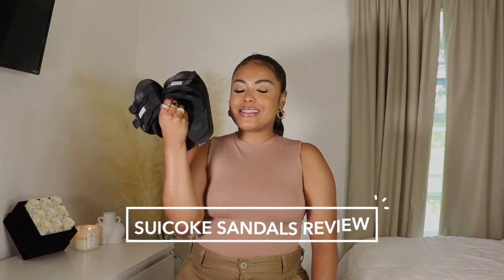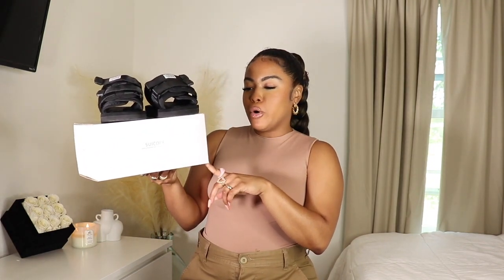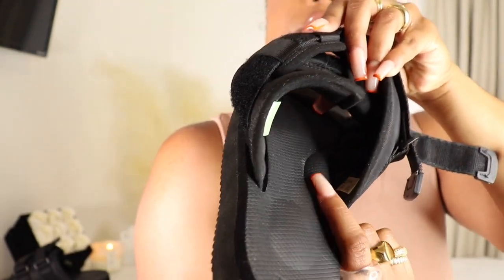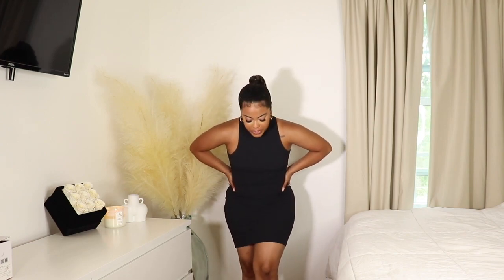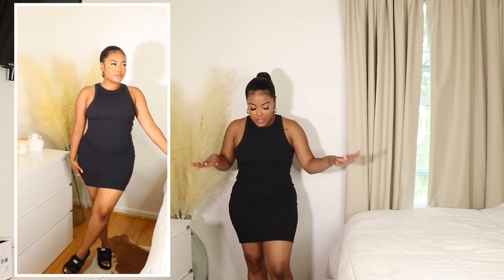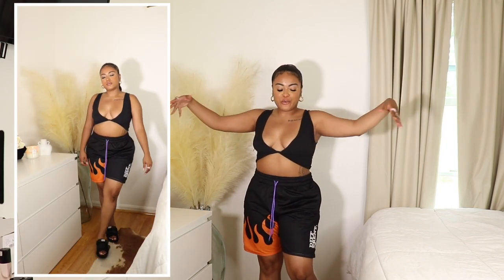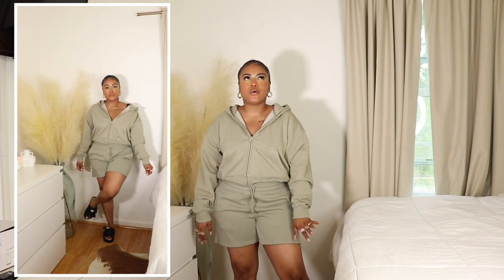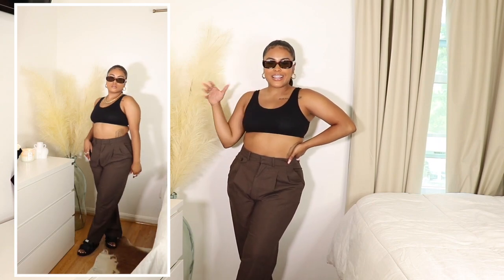Suicoke Moto Cab Sandal Review & Outfit Ideas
In this video I review the suicoke moto cab sandals. In this suicoke review I talk about sizing, comfort and if they are worth money. You should watch this video before buying suicoke sandals. In this video I also show you how to style suicoke sandals in case you need a little outfit inspiration.

PRODUCTS:
suicoke moto cab sandals

outfit 1
dress (similar)

outfit 2
graphic tshirt (similar)
biker shorts

outfit 3
crop top (similar)

outfit 4
cropped zip up
sweat shorts

outfit 5
sports bra top
pants (similar)

Chapters:
Suicoke Moto Cab Review 0:00-5:04
How to Style Suicoke Sandals 5:04-9:33

FREQUENTLY ASKED QUESTIONS:
BRA SIZE: 34B
NORMAL CLOTHING SIZE: US 6/8
HEIGHT: 5'0